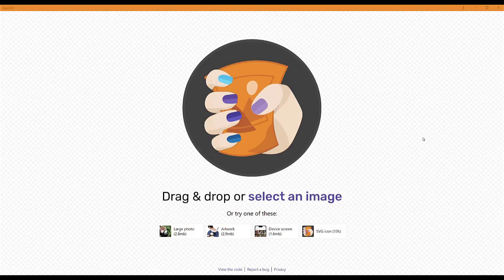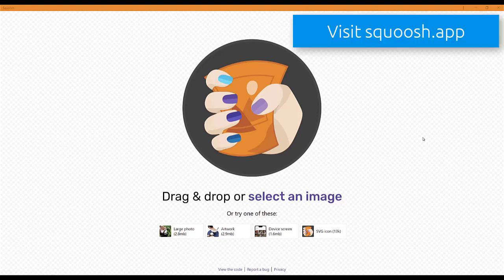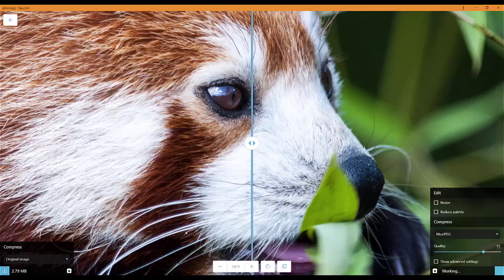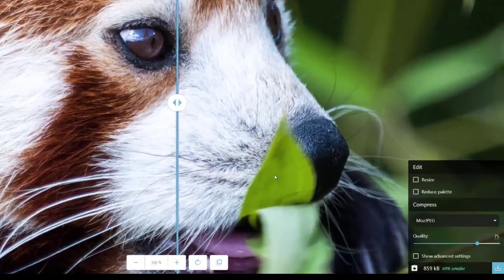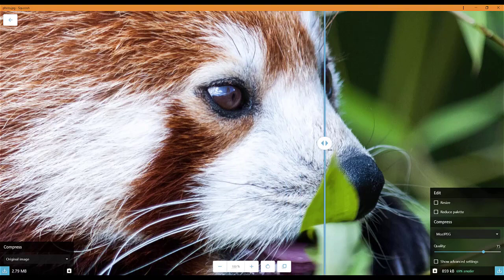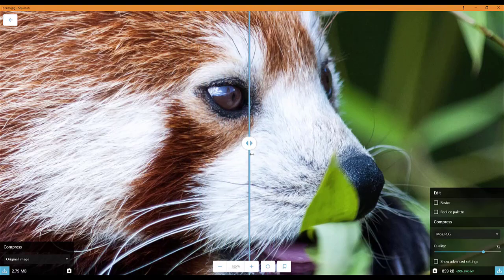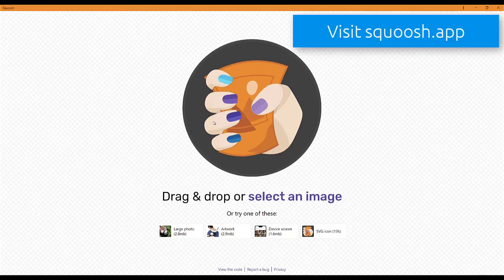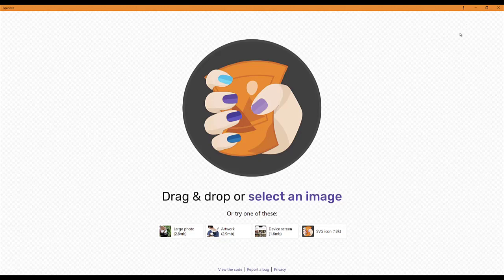How to easily compress the size of an image with Squoosh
"Image file size too big to upload!" 😣 We've all been frustrated by that error message; it is quite common on social media apps.

What you might not know is Google offers a "hidden" service called Squoosh.app, which is a free tool that will compress your images super easily 😎.

I use it all the time when optimising images for the Kimbley IT website and blog, smaller images sizes load quicker, and some Shutterstock images have colossal file sizes!

What makes Squoosh great it the compression hardly changes the quality of the image to the human eye. 👁